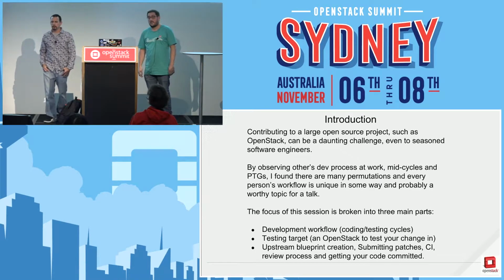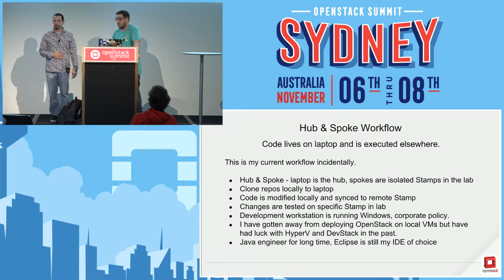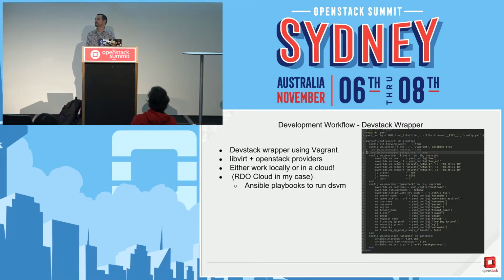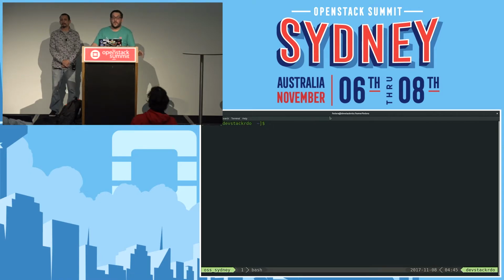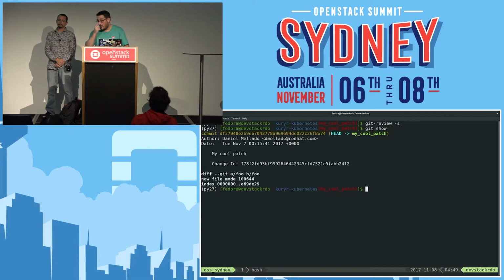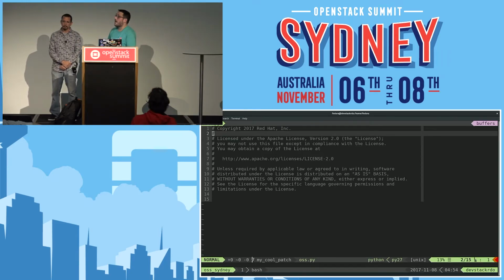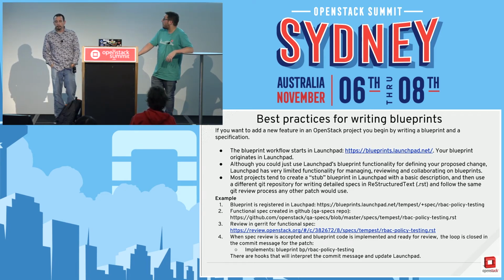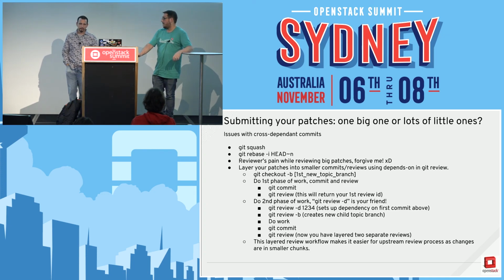Whats Your Workflow?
Whether you are just getting started as an OpenStack contributor or you are a veteran upstream committer, there's always room to improve the efficiency of your workflow. From writing a blueprint, coding it and submitting patches, you have an environment, tools and procedures you follow. There is no "right" or "wrong" workflow, that said, is your workflow as efficient as it could be? There is always room for improvement and the aim of this discussion is to try to share our experiences, both good